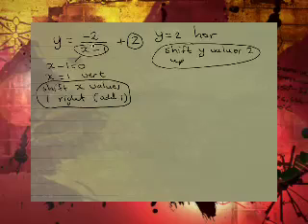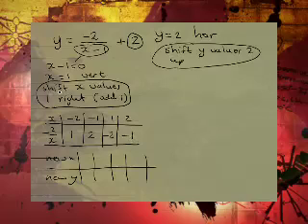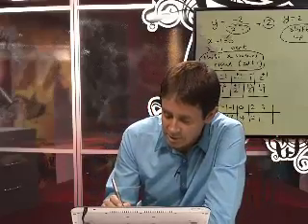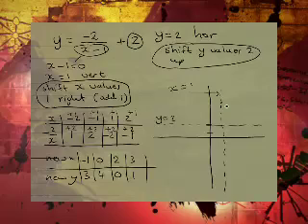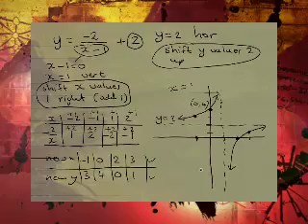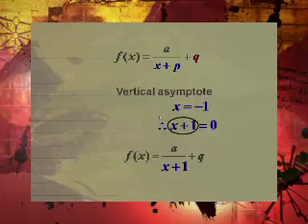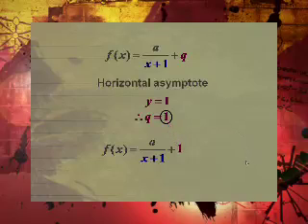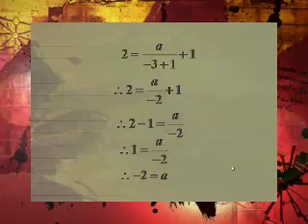MU MA 17 Seg 4